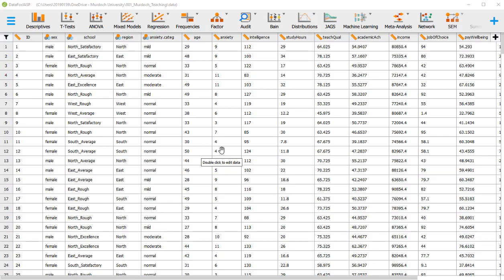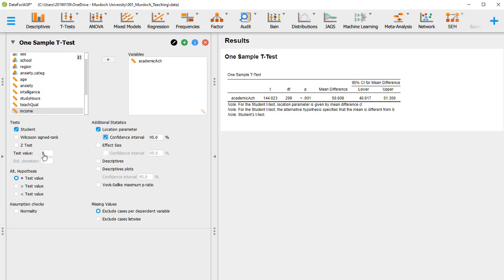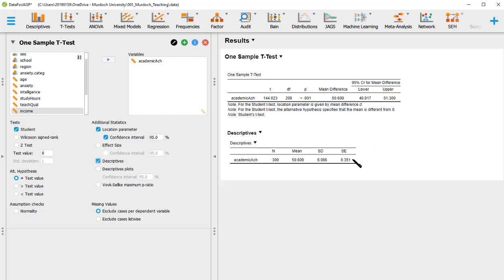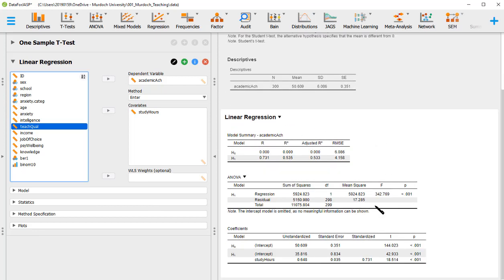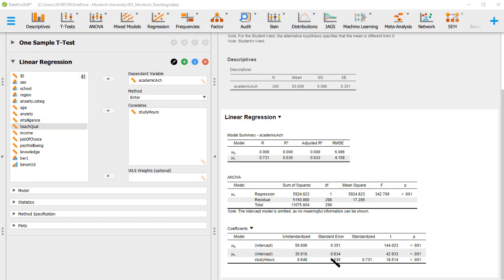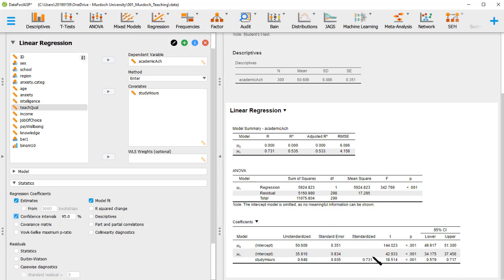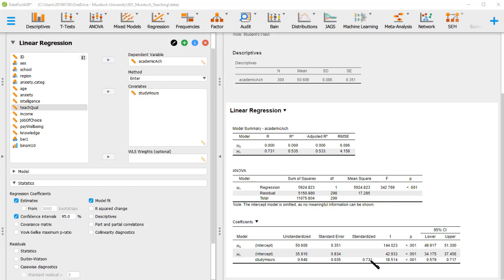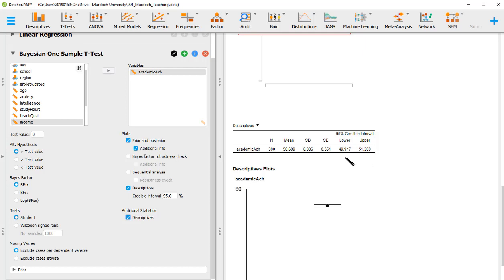Step By Step Guide: 3. Linear Model_Estimation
Estimation of mean (traditional and Bayesian) and estimation of regression coefficients (traditional).